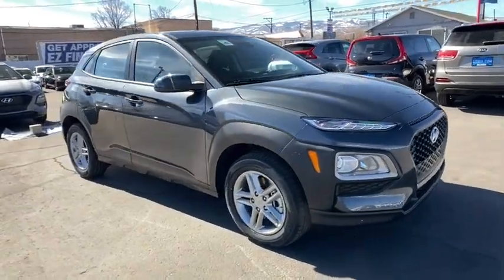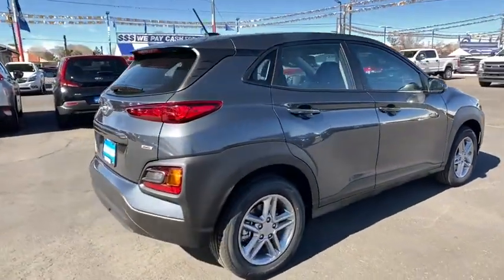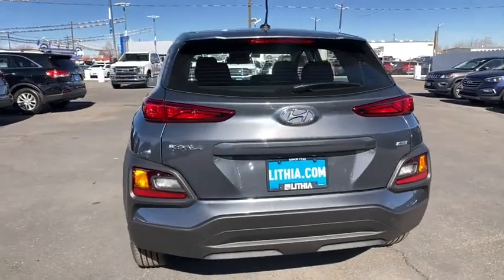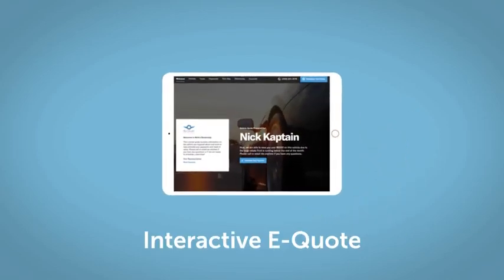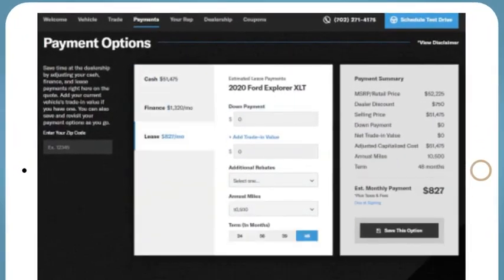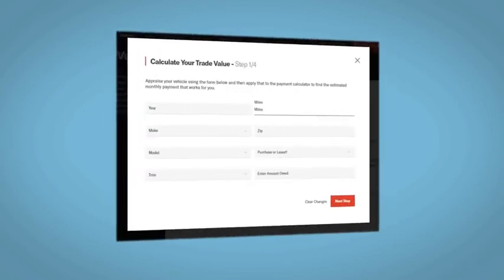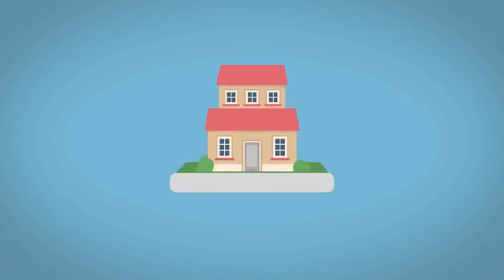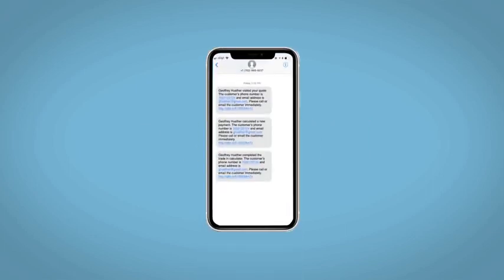2021 Hyundai Kona Reno, Carson City, Northern Nevada, Sacramento, Roseville, NV MU718057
THUNDER GRAY New 2021 Hyundai Kona available in Reno, Nevada at Lithia Hyundai of Reno. Servicing the Carson City, Northern Nevada, Sacramento, Roseville, NV area
2021 Hyundai Kona SE Auto AWD - Stock#: MU718057 - VIN#: KM8K1CAA0MU718057

EPA 30 MPG Hwy/25 MPG City! Smart Device Integration Lane Keeping Assist Brake Actuated Limited Slip Differential All Wheel Drive Aluminum Wheels OPTION GROUP 01 Bluetooth. THUNDER GRAY exterior and BLACK interior SE trim SEE MORE! KEY FEATURES INCLUDE: All Wheel Drive Back-Up Camera iPod/MP3 Input Bluetooth Aluminum Wheels Apple CarPlay Smart Device Integration Lane Keeping Assist Brake Actuated Limited Slip Differential. Rear Spoiler MP3 Player Keyless Entry Steering Wheel Controls Child Safety Locks. OPTION PACKAGES: OPTION GROUP 01. Hyundai SE with THUNDER GRAY exterior and BLACK interior features a 4 Cylinder Engine with 147 HP at 6200 RPM*. EXPERTS REPORT: Great Gas Mileage: 30 MPG Hwy. MORE ABOUT US: Lithia Hyundai of Reno sells new Hyundais certified pre-owned Hyundais and used cars trucks and SUVs! We have excellent finance options as low as 0% on select models in addition to all avilable Hyundai incentives and rebates! We also specialize in second chance financing! We are located in Northern Nevada at 2620 Kietzke Ln. Our hours are Monday-Saturday 8: 30am - 8pm and Sundays 10am - 6pm. 100% customer satifaction is our priority! Price does not include $449 Dealer doc fee taxes and license fees. Price contains all applicable dealer incentives and non-limited factory rebates. You may qualify for additional rebates; see dealer for details.